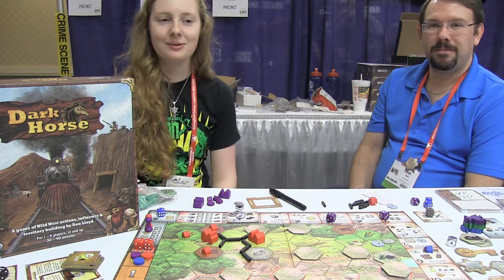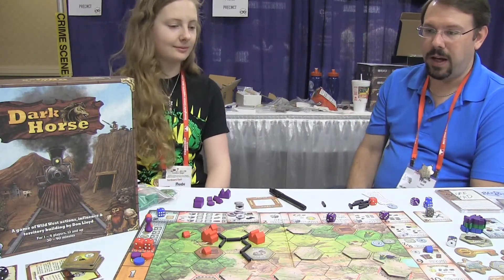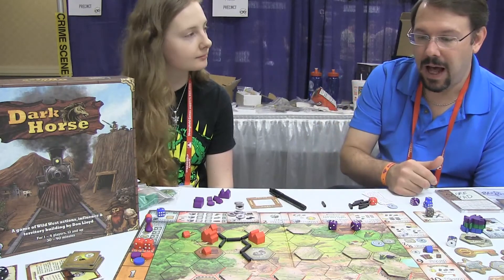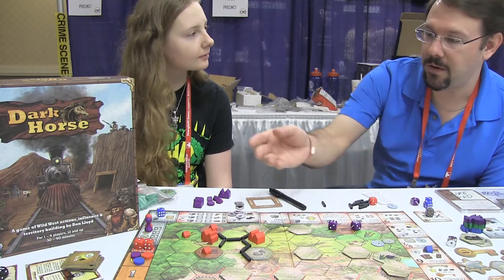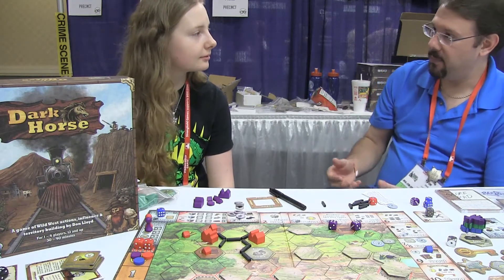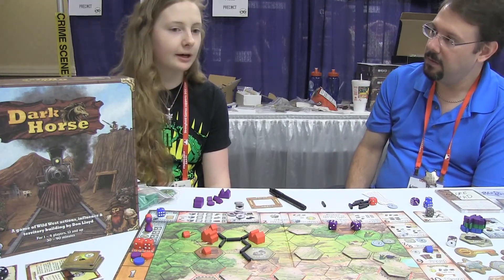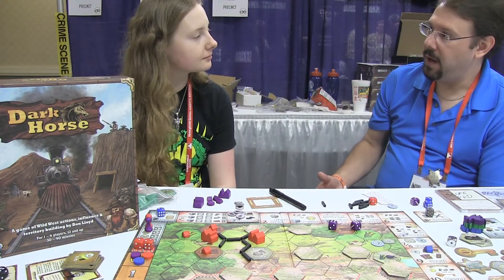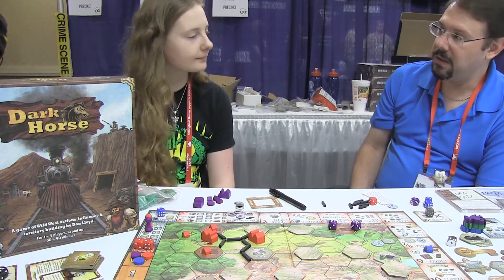Dark Horse Overview - Knight Works, BGG.CON 2014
An interview with Knight Works, talking about Dark Horse!